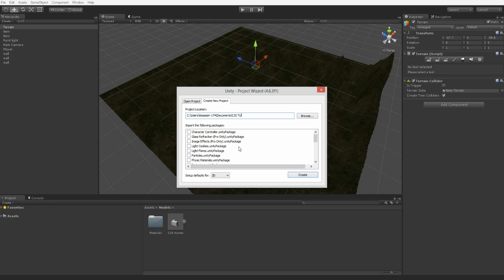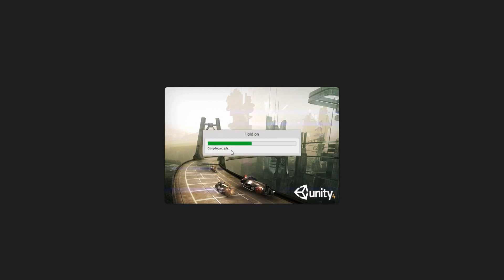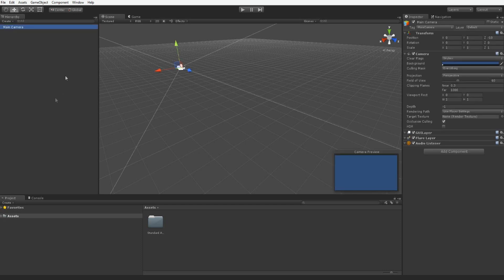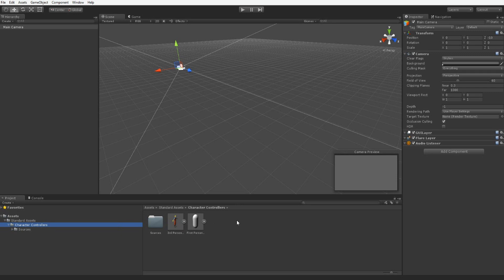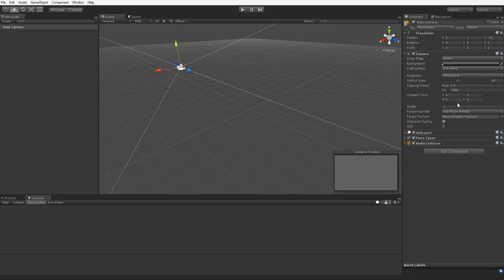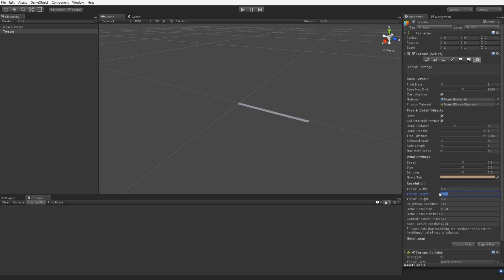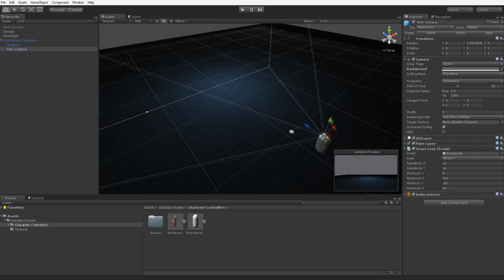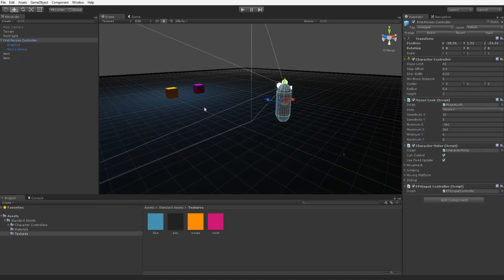Unity for Noobs First Person Controller & Item Pick Up Scripting | Part 1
for more of my content New Channel branding, I am now a verified channel.